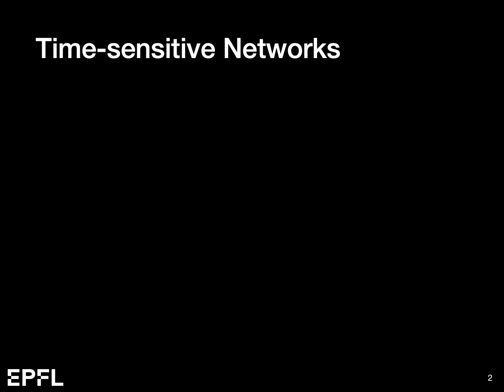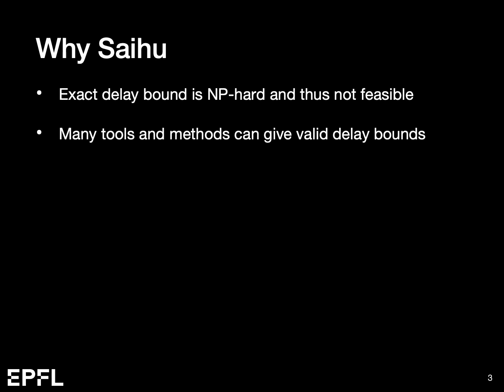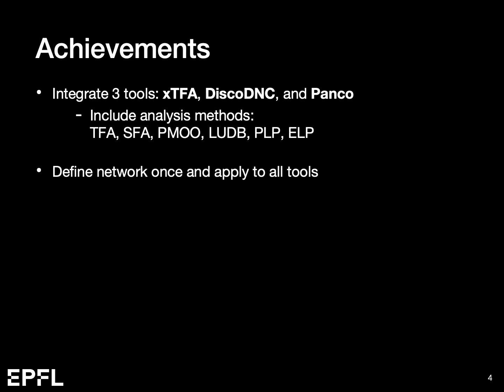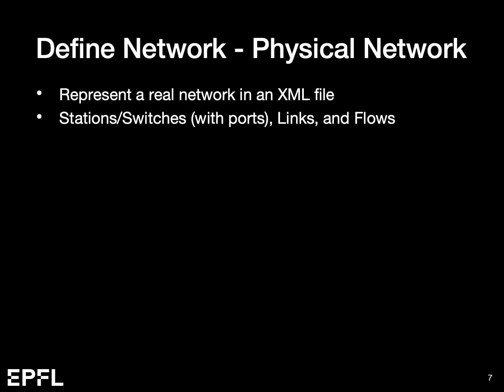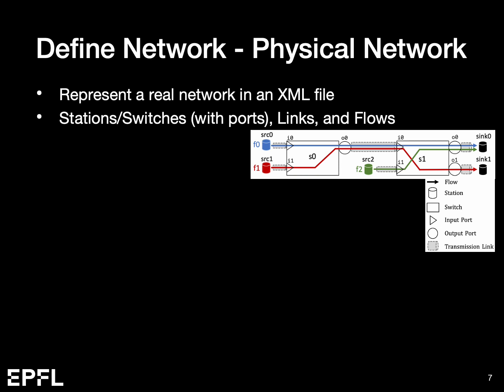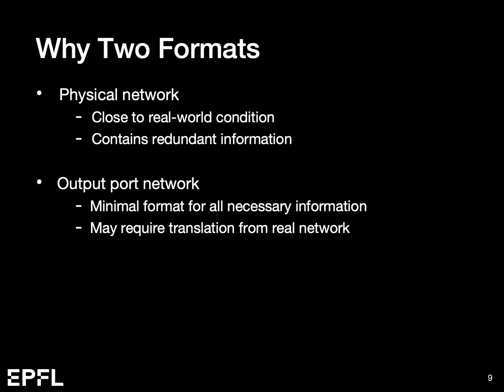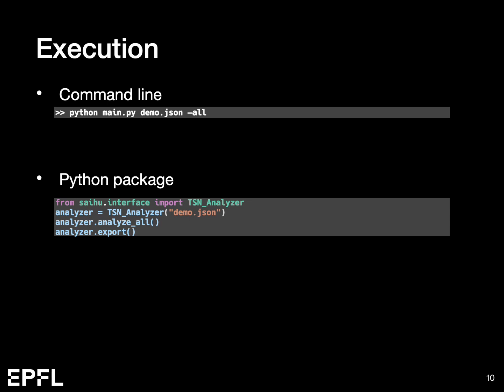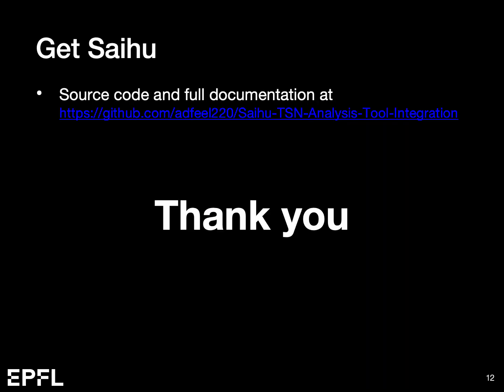Saihu: A Common Interface of Worst-Case Delay Analysis Tools for Time-Sensitive Networks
This is the introduction video about the Saihu project.

The paper is Saihu: A Common Interface of Worst-Case Delay Analysis Tools for Time-Sensitive Networks, available on arxiv